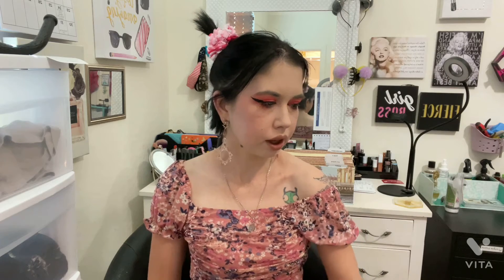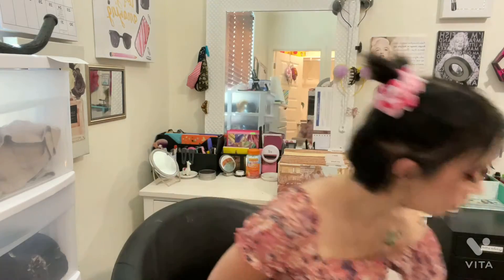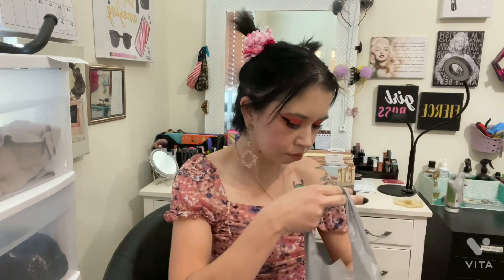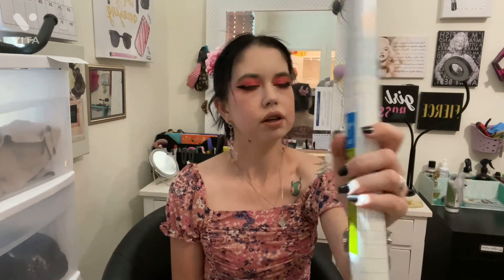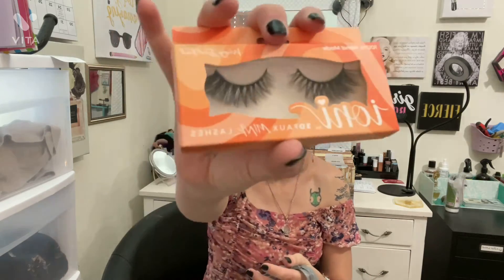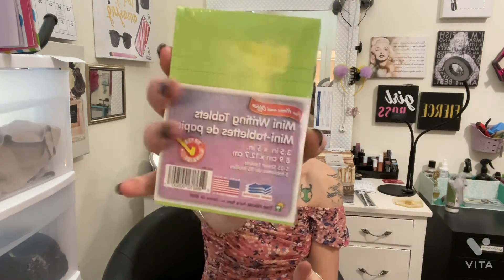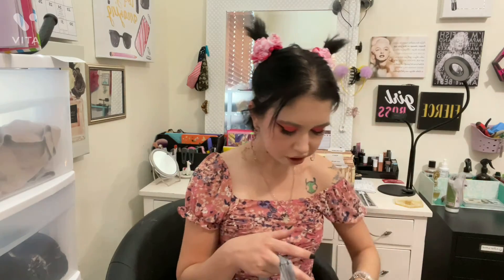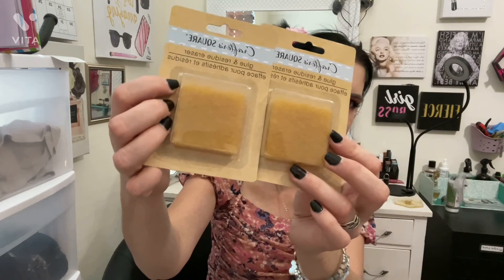DOLLAR TREE HAUL | June 4th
HUGE Dollar Tree craft haul plus a few other items. Enjoy!

Filmed on my iPhone Pro Max 12
Edited with Vita

Socials